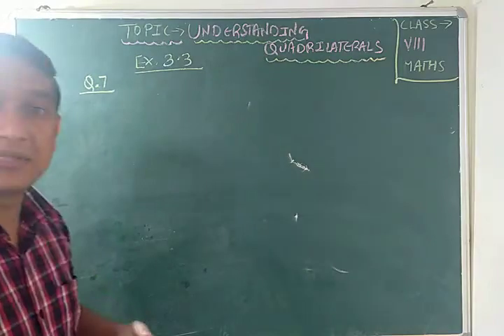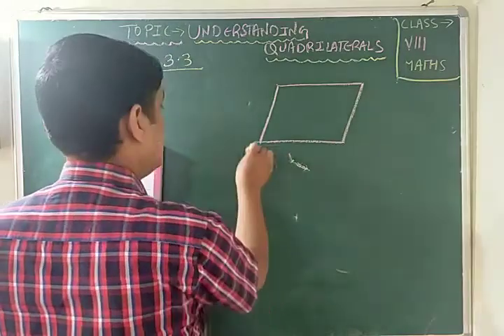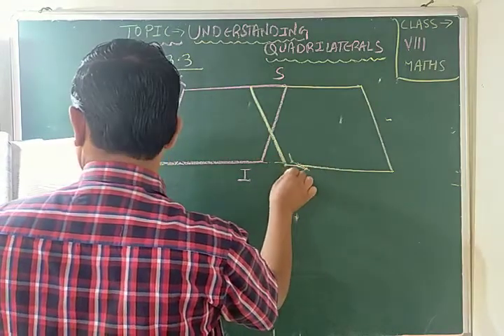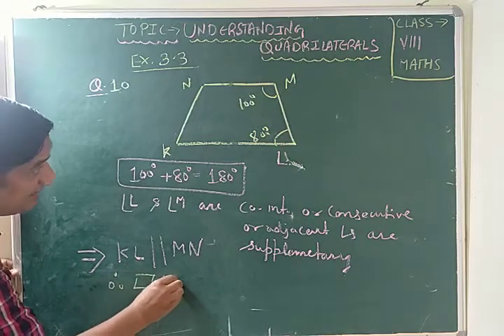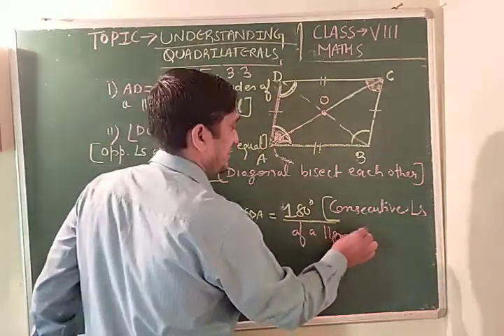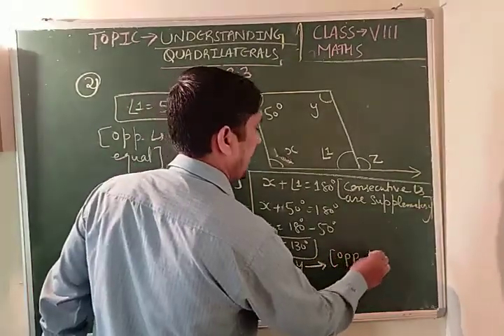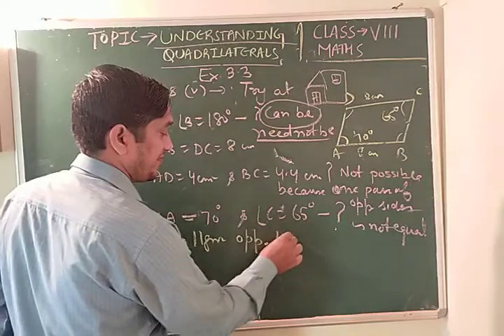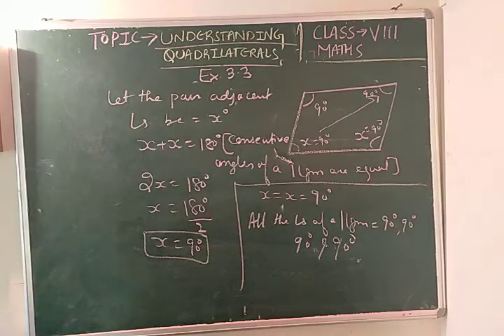Understanding Quadrilaterals Class VIII [PART 4] By Rajesh Kumar Sir